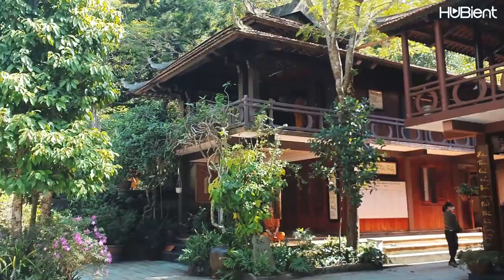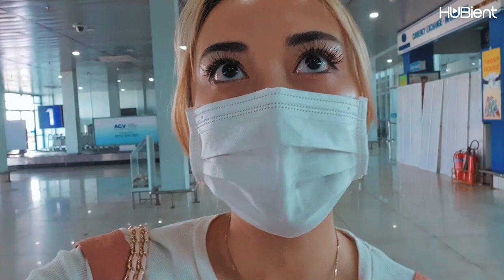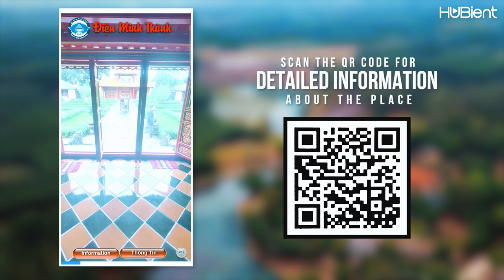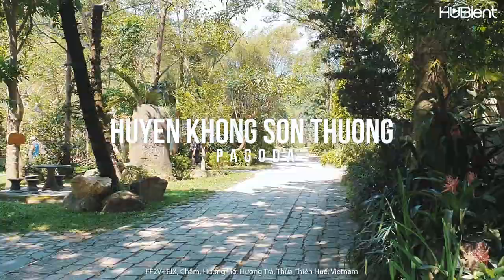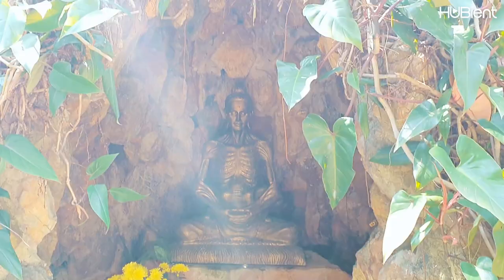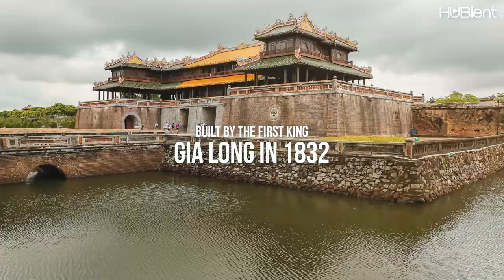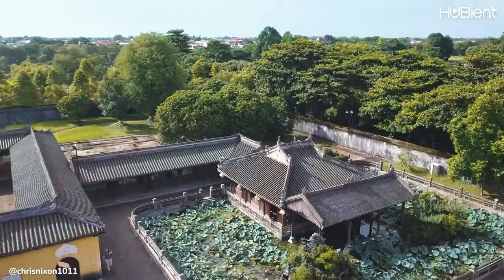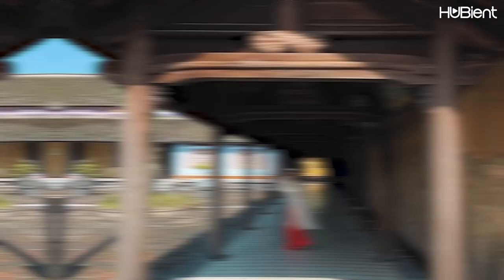Vietnam Trip 2022 Day 4 | Hue Visiting Temple and Palace with Kitty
Vietnam Trip 2022 Day 4 in Hue is a great opportunity to explore the city's rich cultural heritage. Come with Angela as she tours us through the beautiful city of Hue, Vietnam. We will explore the ancient temples and palaces that have been standing for centuries. We will learn about the history and culture of the city, and get to experience the vibrant atmosphere of the city. We will also get to see the stunning architecture of the temples and palaces, and get to take in the breathtaking views of the city. This is a great opportunity to explore the city and learn about its history and culture.

If you want to support our talents and our work, pls click on link below to donate.